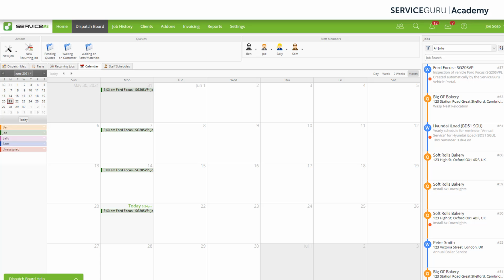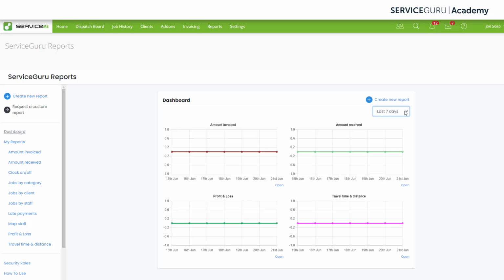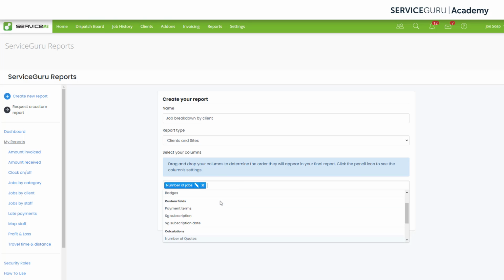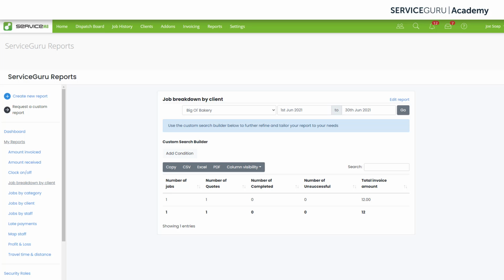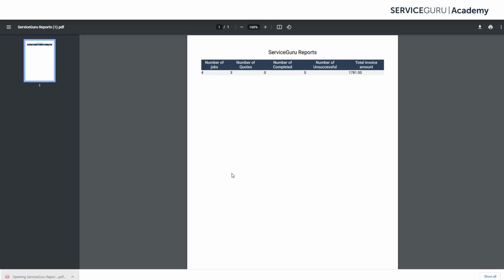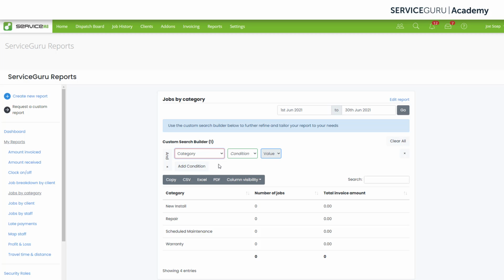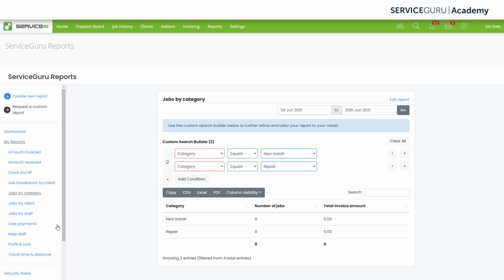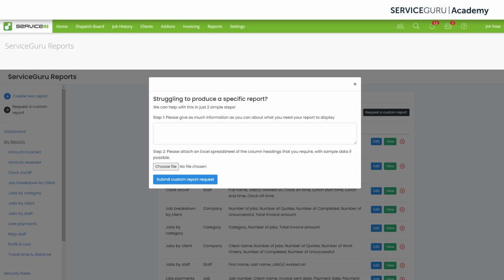ALL NEW | ServiceGuru Reports add-on for ServiceM8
The ServiceGuru Reports add-on allows you to take your business to the next level by using the data stored in your system to create insightful reports and key performance indicators, giving you instant access to detailed analytics. The report building tool offers multiple options for you to choose from in order to compile the data that you need, with additional custom reports built to order.

- Retrieve valuable system data with a few clicks
- Create reports based on the data you need
- Simple-to-use interface
- Filter your data by adding conditions to retrieve specific metrics
- Reports can be downloaded as CVS, XLS or PDF files
- Gain a deeper insight into how your business is performing
- Ensure targets are being met